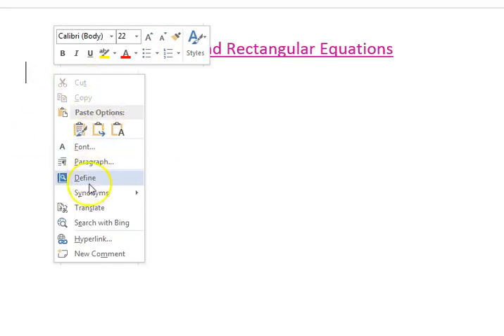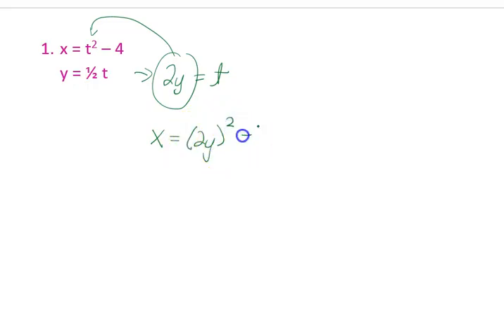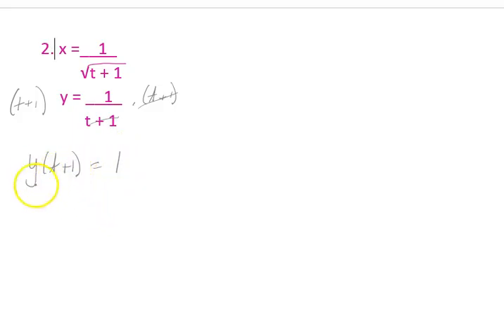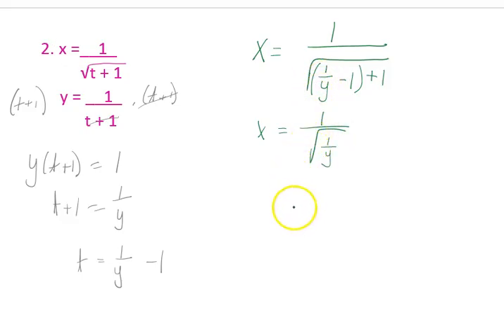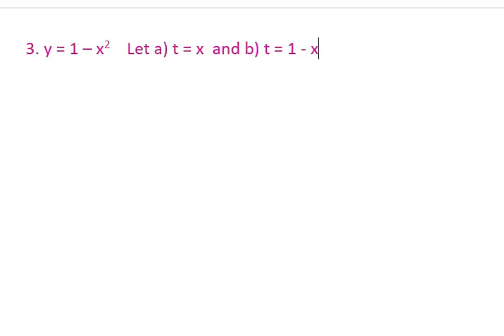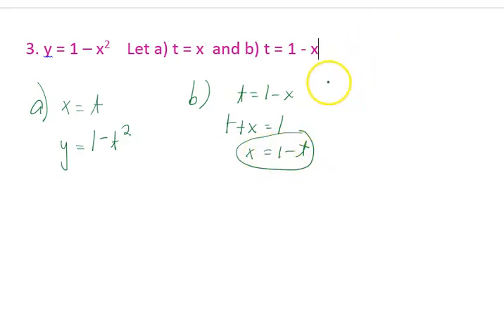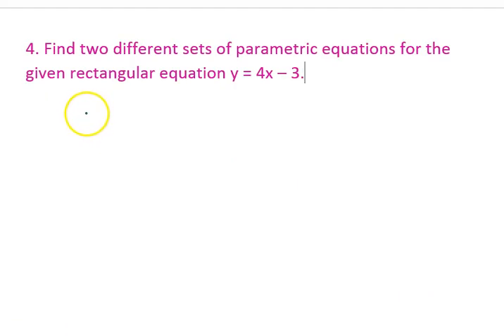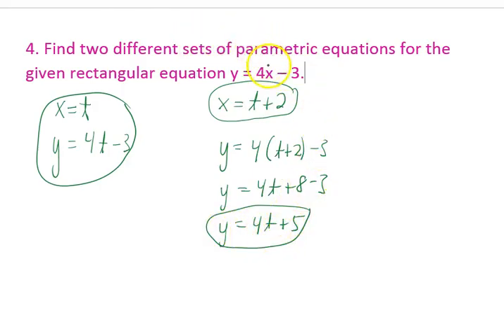Parametric & Rectangular Equations